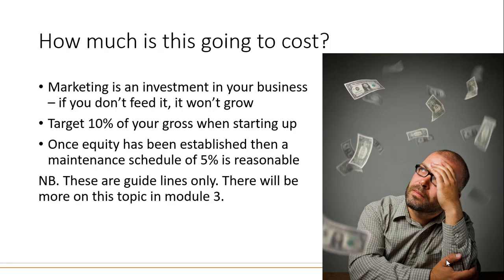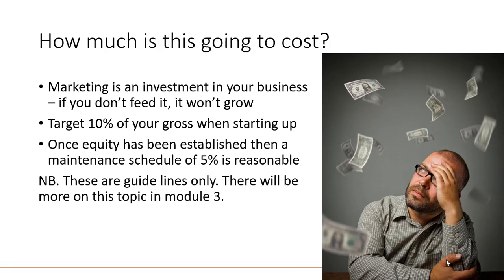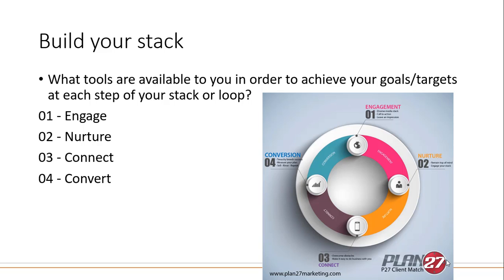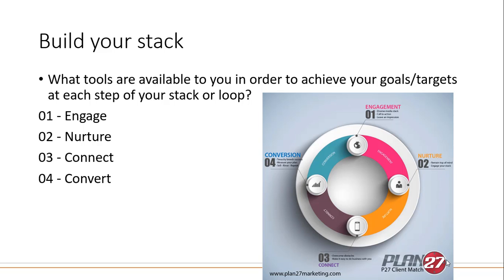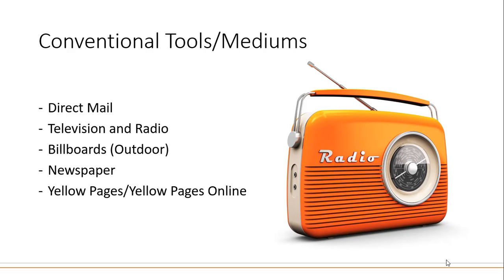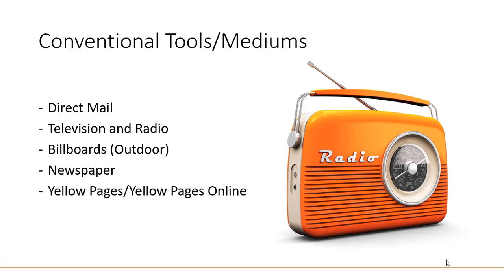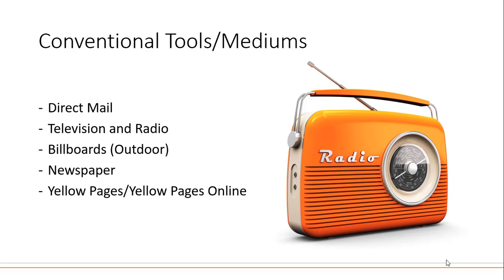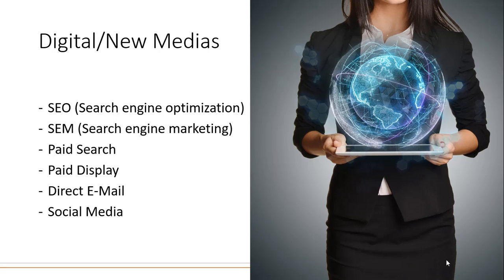CompTIA Webinar Volume 2 Develop Your Plan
Do you want to gain high value clients and scale your MSP business? Join Alan Phillips of Plan27 for part 2 of our webinar series designed to assist solution providers with their marketing efforts. All effective marketing begins with a plan. Your plan becomes your road map for both planning your marketing, and then measuring and adjusting its effectiveness. We’ll discuss these key plan elements.
1. Prospect engagement and breaking down the client journey
2. Tools available for engagement
3. Conventional media vs. New
4. Creating a measurable and repeatable model